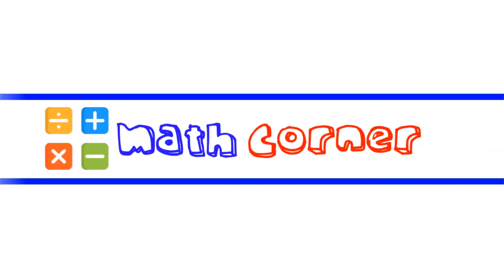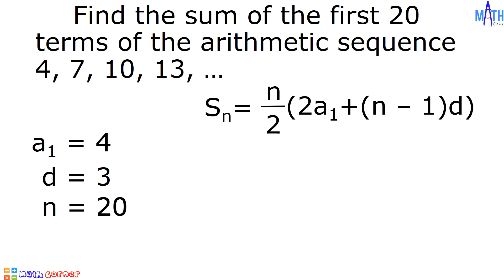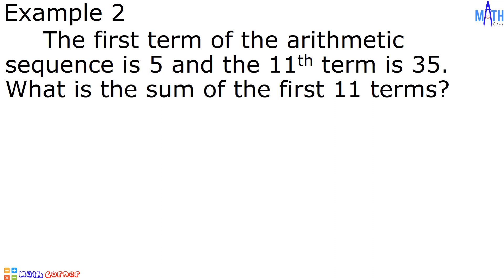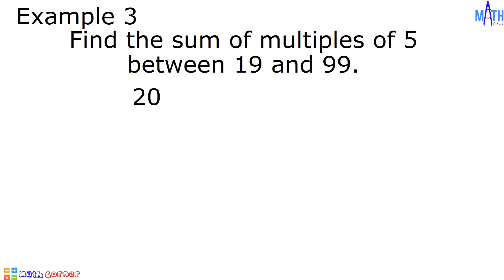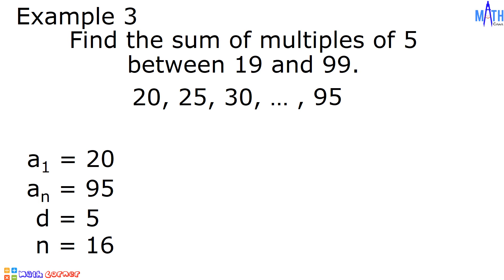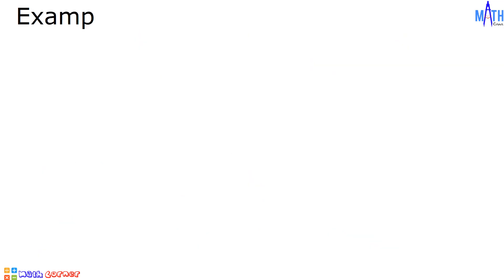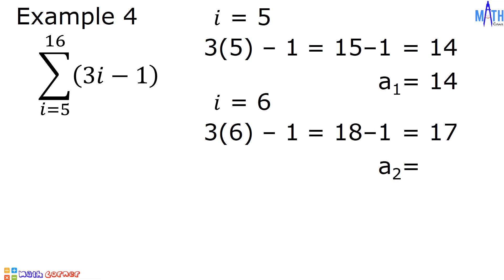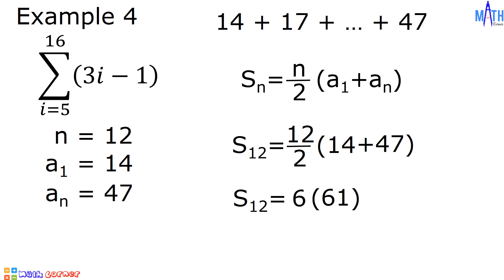Arithmetic Series | Sum of the terms of an arithmetic sequence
Let us find the sum of the terms of a given arithmetic sequence. In this video, we will solve the arithmetic series. There is also an introduction of sigma notation or summation notation. We will evaluate sigma notation.